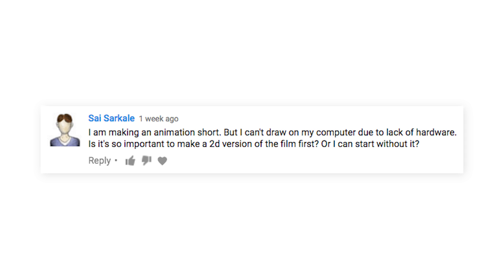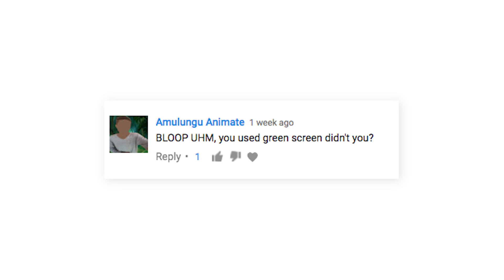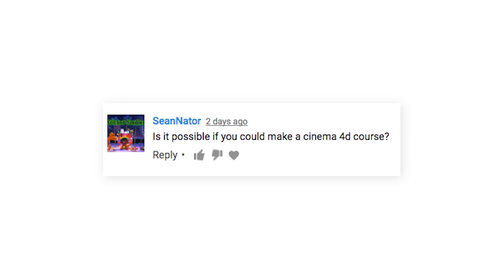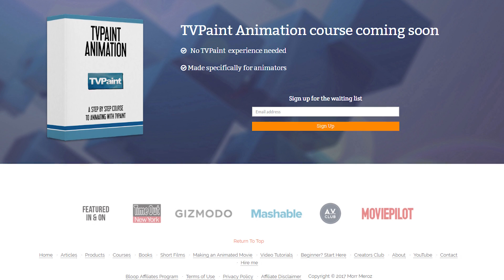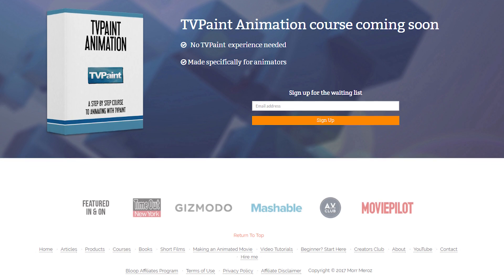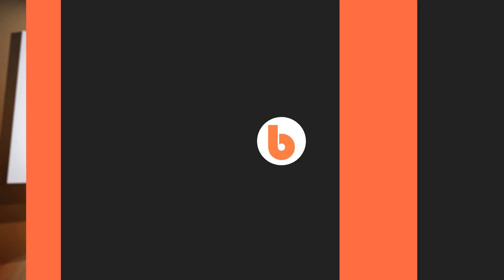Maya vs. 3D Max vs. Softimage | AskBloop #032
/// Show links \\\

The Key Frame brings you the latest news from the animation and VFX industry.